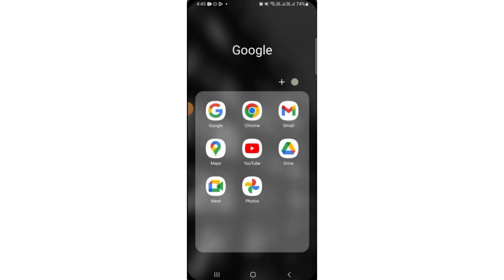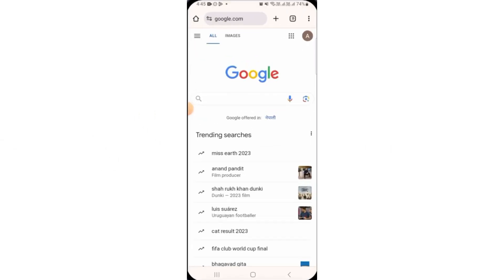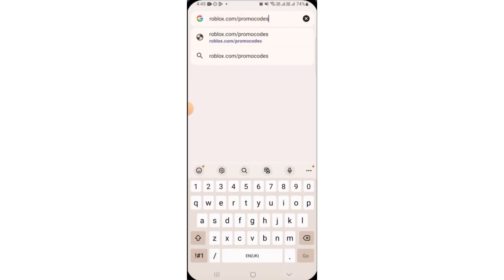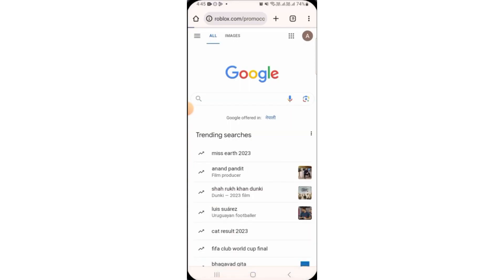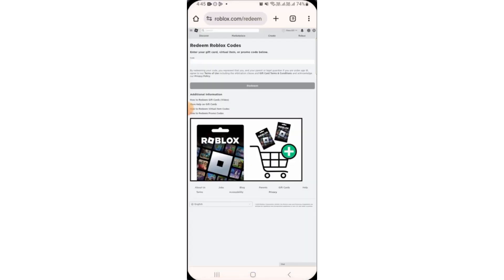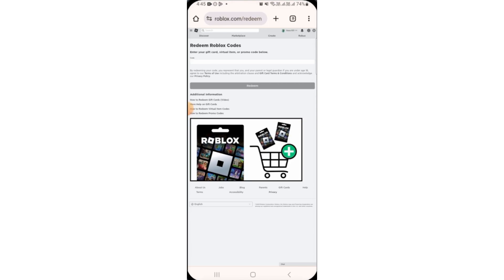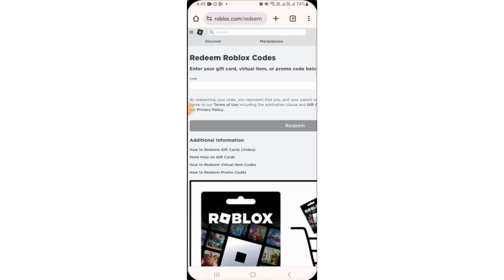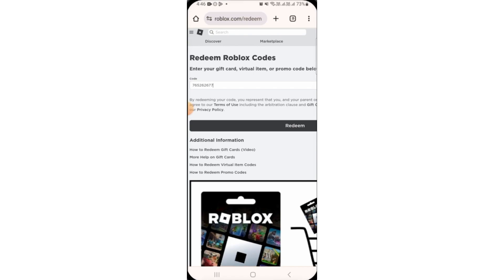How To Redeem Roblox Promo Codes On Mobile 2024 | Simple Guide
Unlock Exclusive Rewards in Roblox: Learn How to Redeem Promo Codes on Mobile with Our Simple Guide!

Ready to enhance your Roblox experience with exciting in-game items? Our step-by-step tutorial will walk you through the process of redeeming promo codes on your mobile device, ensuring you don't miss out on the latest and greatest virtual goodies!

Key Steps Covered:

Launch Roblox App:

Open the Roblox app on your mobile device. Make sure you are logged into your account.
Access the Promo Code Redemption Page:

Navigate to the official Roblox promo code redemption page. You can find this on the Roblox website or through official Roblox social media channels.
Log In (If Required):

If prompted, log in with your Roblox account credentials.
Enter the Promo Code:

In the promo code redemption interface, enter the alphanumeric code provided in the designated field. Ensure accuracy to avoid any errors.
Click "Redeem":

After entering the code, click on the "Redeem" or similar button to initiate the code redemption process.
Verify Redemption:

Confirm that the redemption was successful. You may receive a confirmation message or see the redeemed items in your inventory.
Check Your Inventory:

Open your Roblox inventory to see the newly redeemed items. These could include accessories, clothing, or other in-game enhancements.
Enjoy Your Rewards:

Dive back into your favorite Roblox games and enjoy your newly acquired items. Show off your style and stand out in the virtual world!

Level Up Your Roblox Experience:
Watch our guide and start unlocking exclusive rewards in Roblox today!